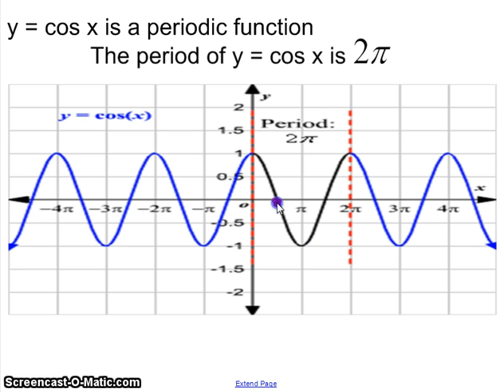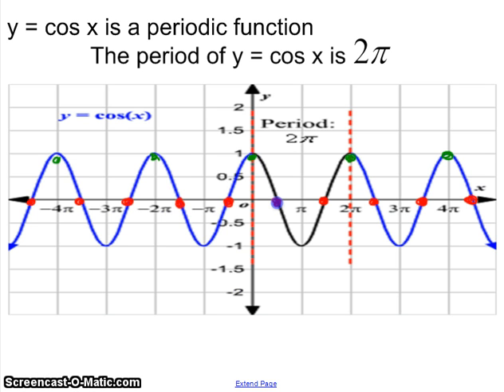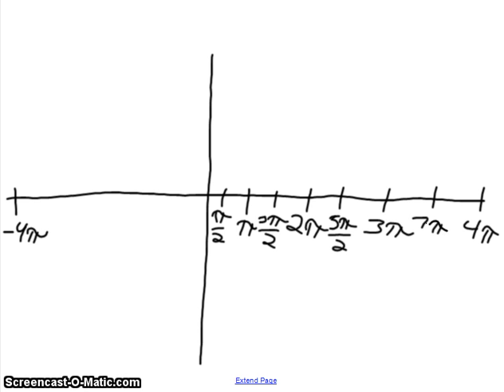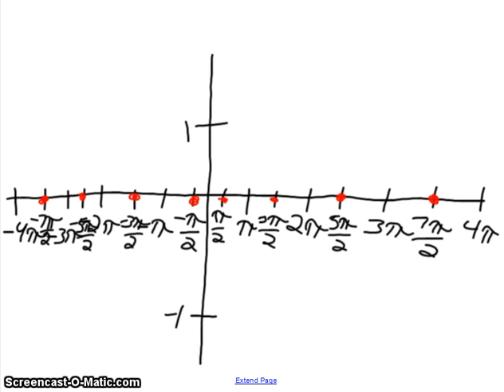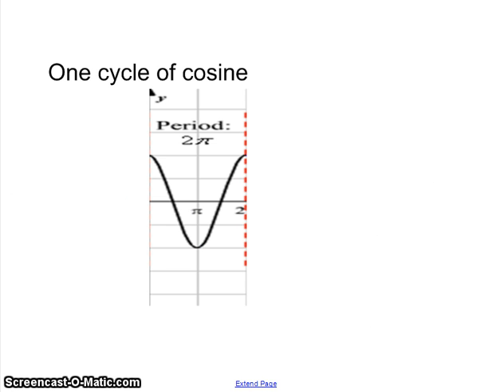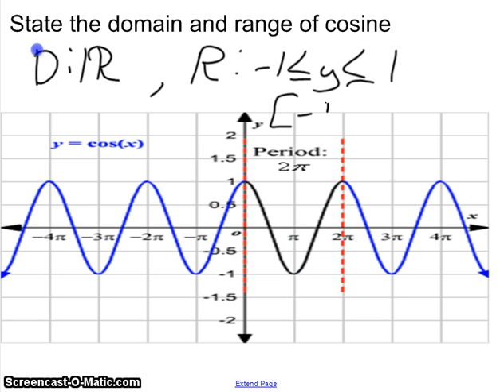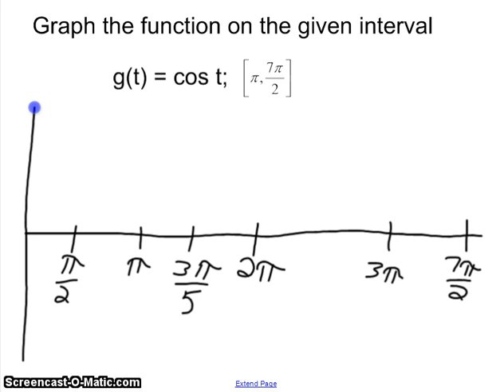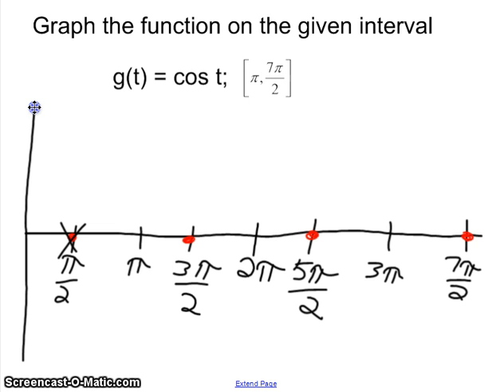7.1 Graphing Cosine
Taught on 4/28